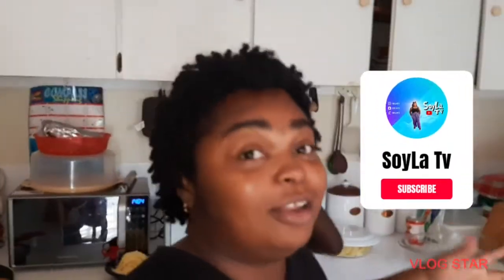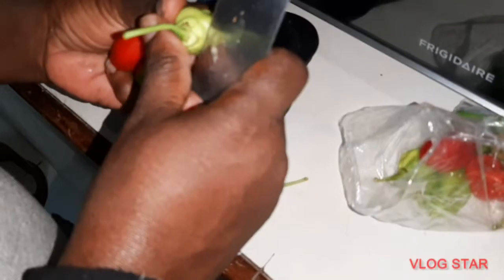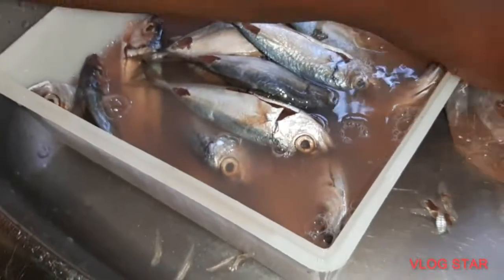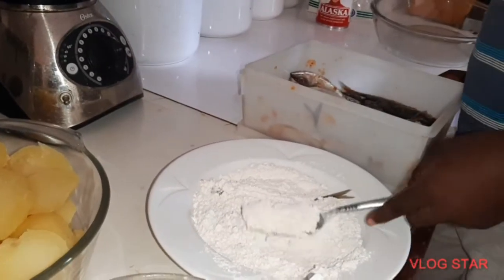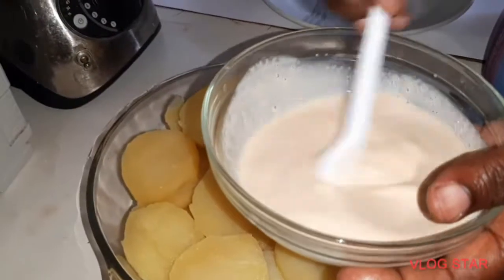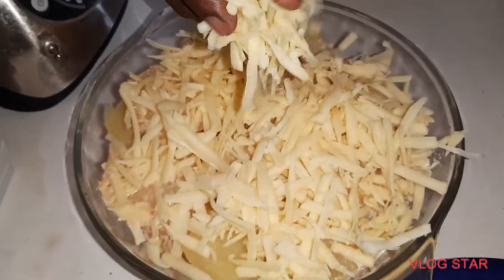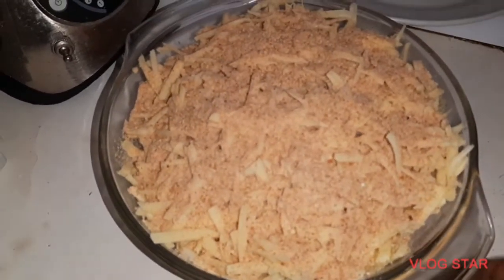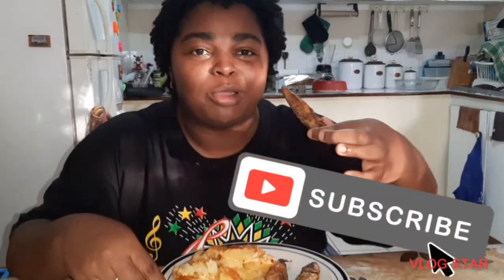COOKING WITH SOYLA, ANDRIS, AND OCTAVION (fried jacks and scalloped potato)| VLOGMAS DAY 3 2021🎁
It was fun cooking with my brother and mother.The food tasted really good and the company was awesome. Enjoy the video Soy Fam!🤗